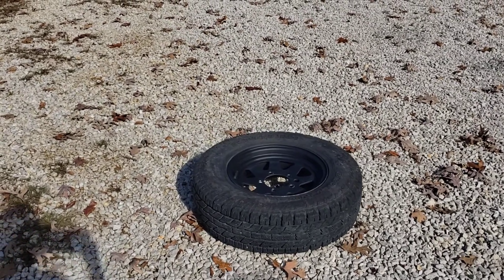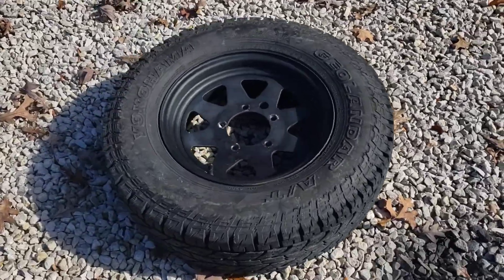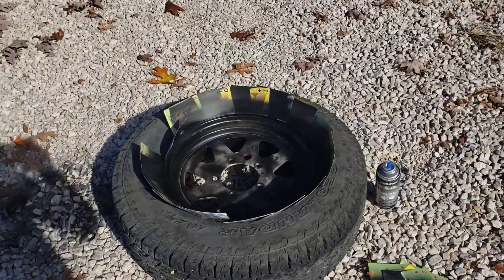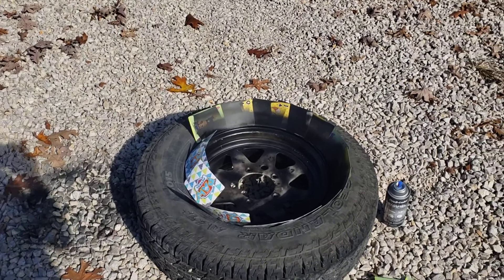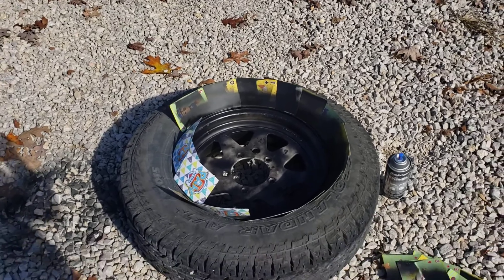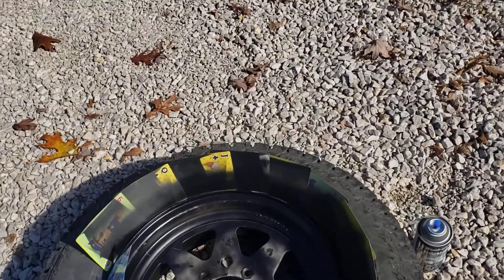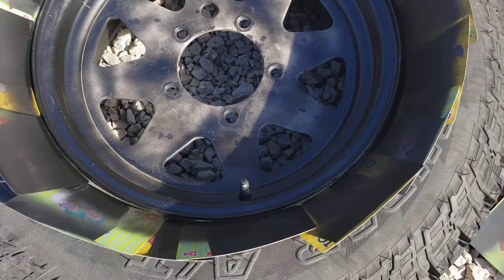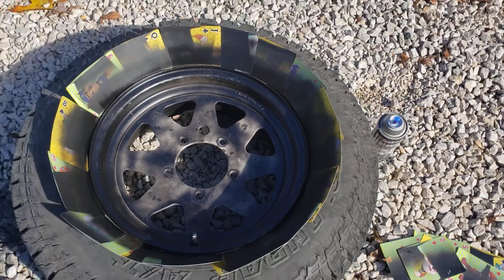Quick Tip for Painting Rims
I painted my Samurai rims today. My husband had heard of a quick and easy way to protect the tire from paint.